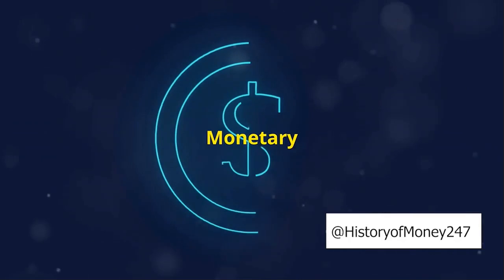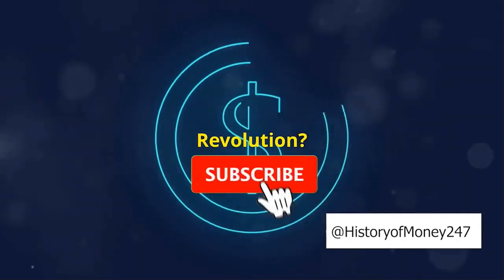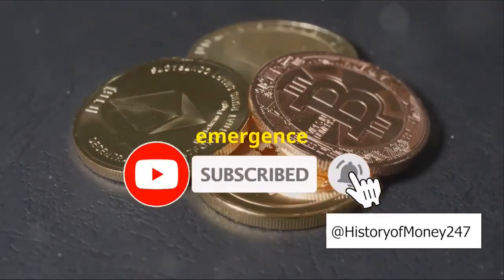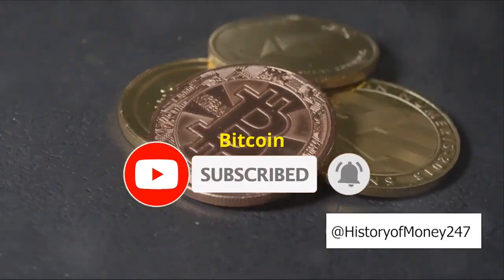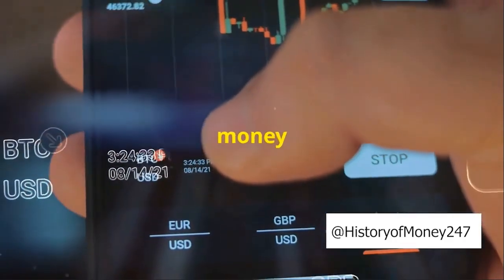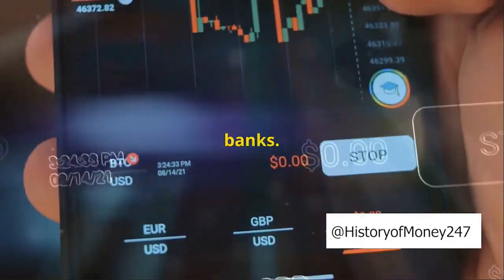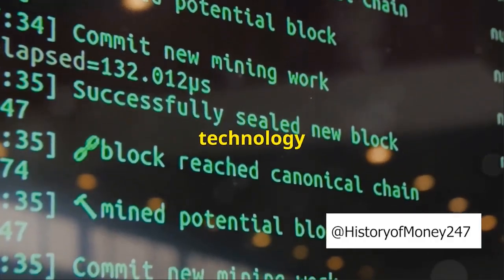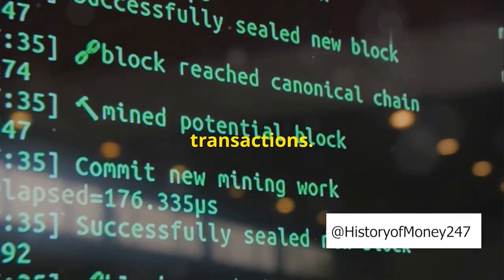Global Power Shift : How Money Has Ruled The World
Learn the captivating history of global power shifts and the critical role money has played in the rise and fall of empires. In this visual journey, we explore the dramatic transitions from the Roman Empire to the British Empire, and finally to modern-day America. Witness how the world’s most powerful nations have been built and undone by their monetary systems. From crumbling ruins to towering skyscrapers, discover how currency—whether Roman coins, British pounds, or US dollars—has shaped the fate of civilizations. Join us as we uncover the intricate connection between power, wealth, and the fall of nations.